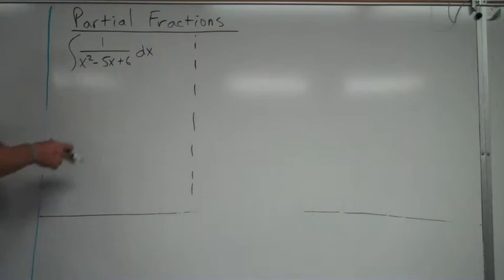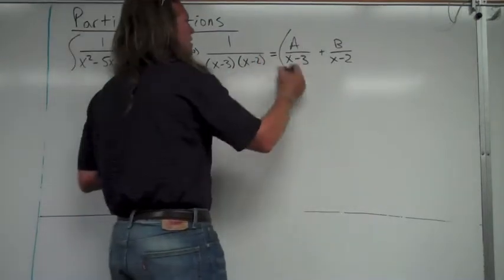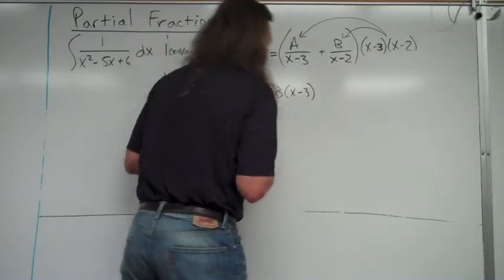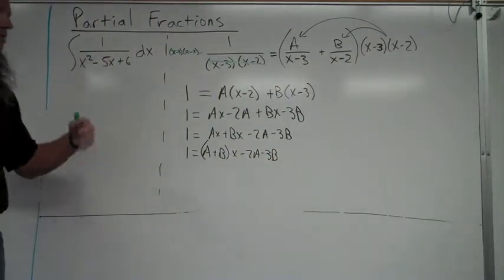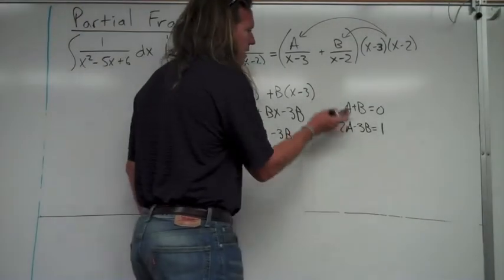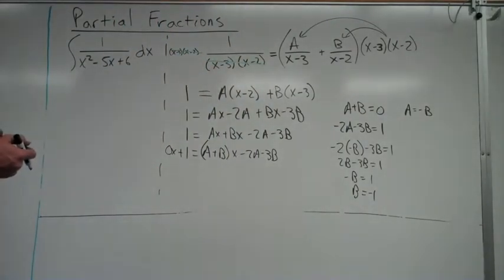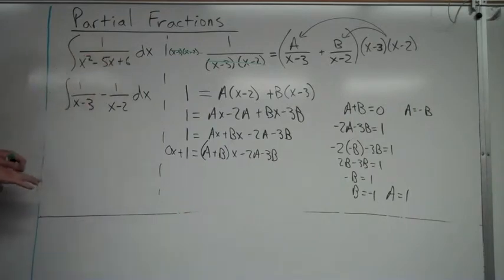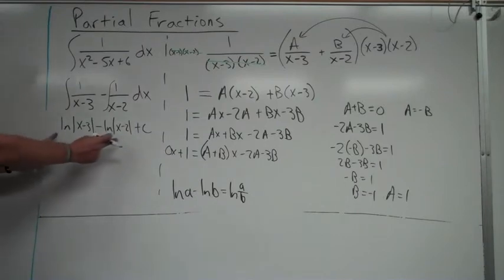Integration by partial fractions (part 1)